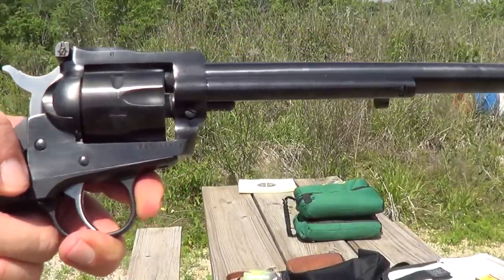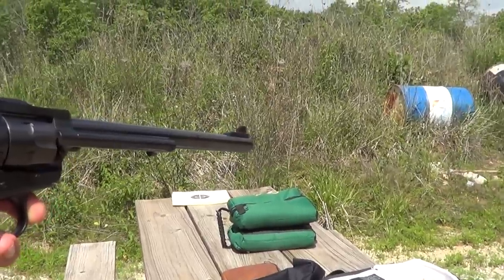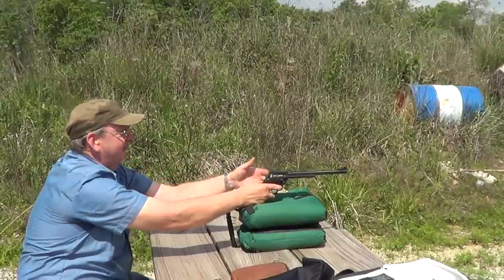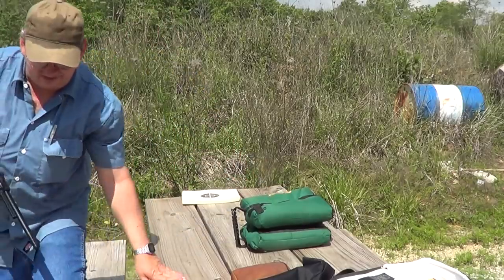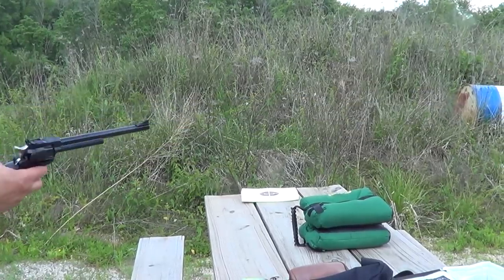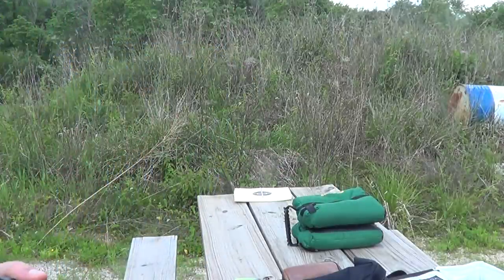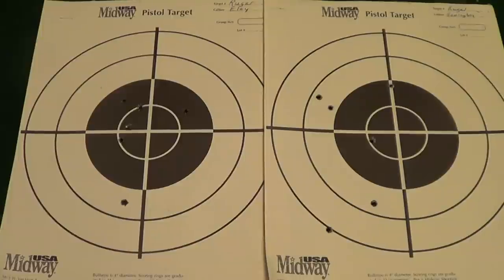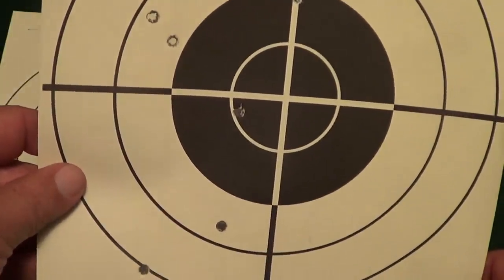Ruger Single Six Accuracy Test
Testing the Ruger Single Six with 9 1/2 inch barrel with both Eley Target and Remington Golden bulk pack 22LR ammo.

End of video shout out is for TRPrepper.